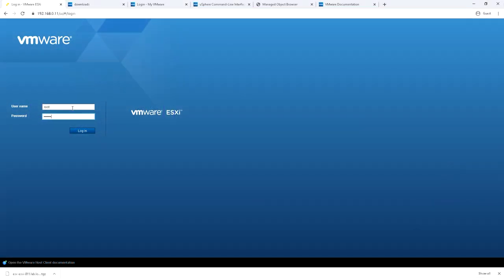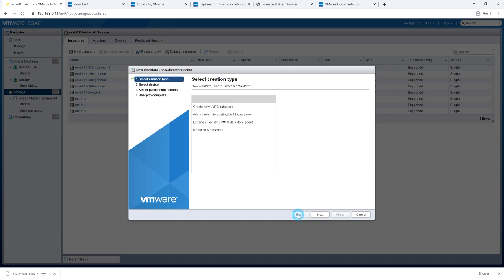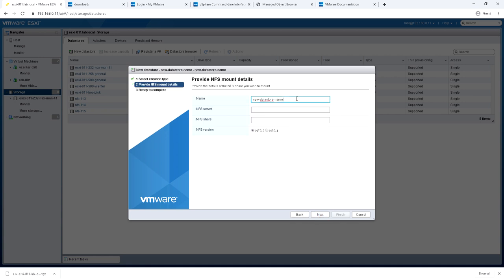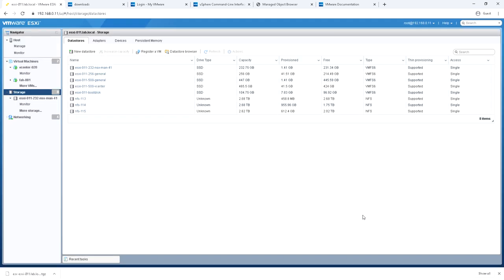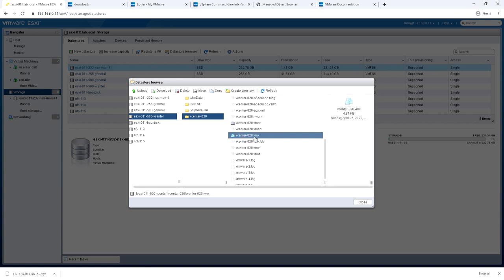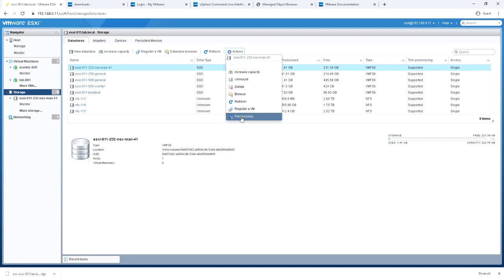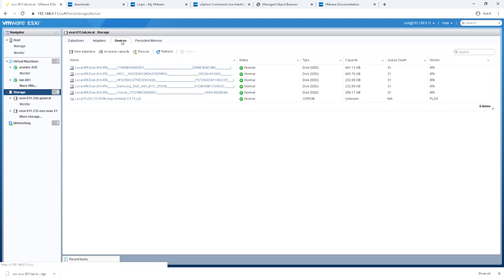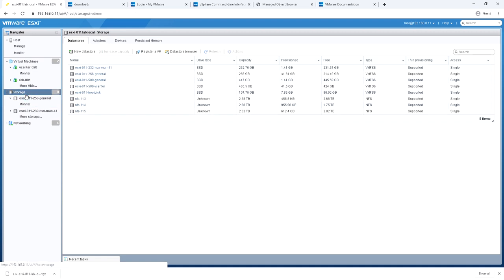Jason Meers - VMware vSphere ESXi 7 Host Client - Storage and Datastores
An introduction to vSphere ESXi 7 Host Client - Storage and Datastores